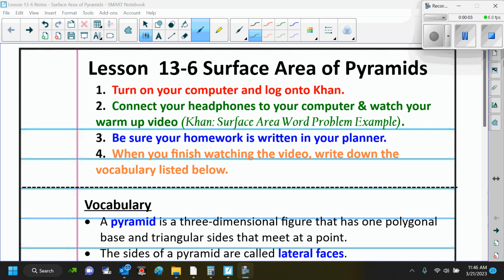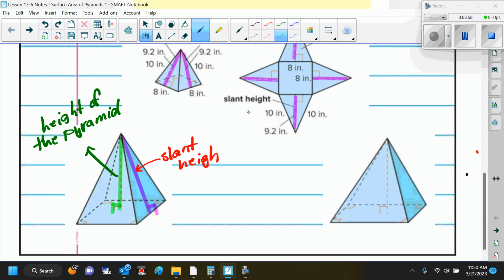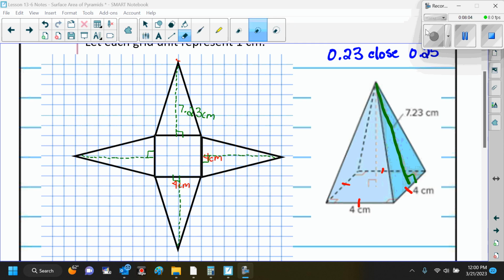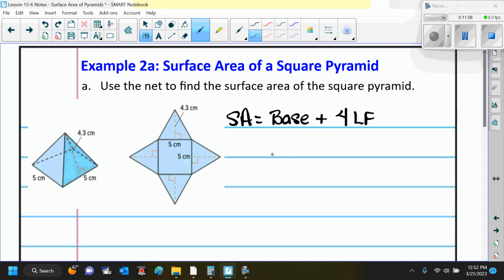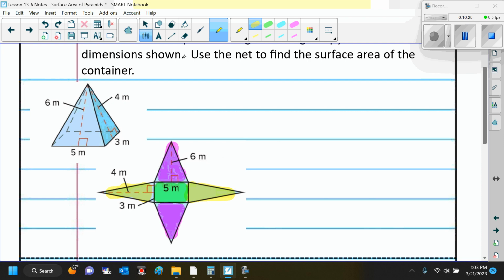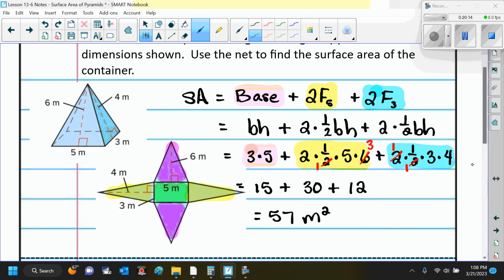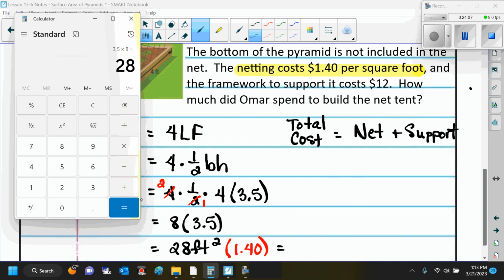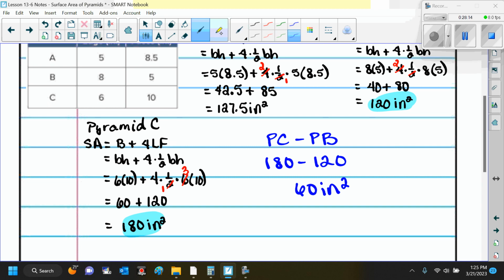Lesson 13 6 Surface Area of Pyramids